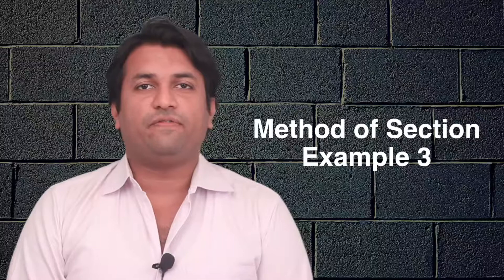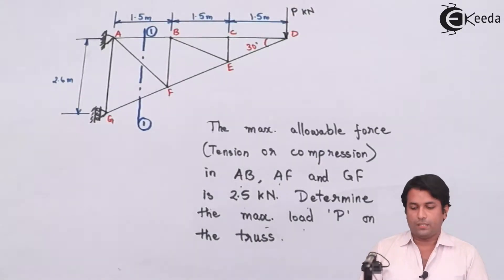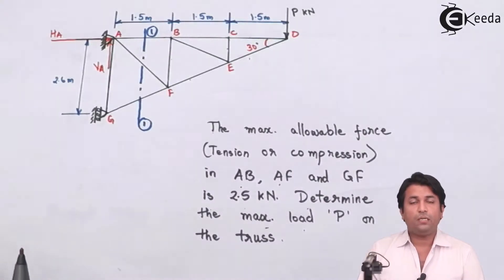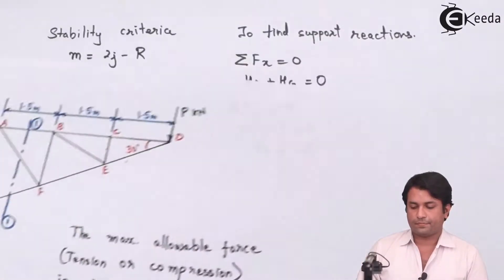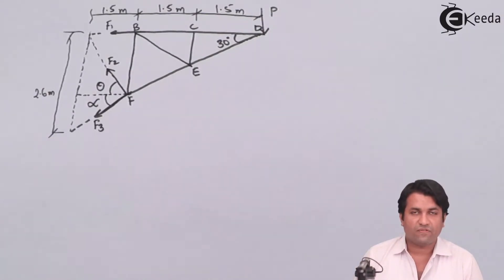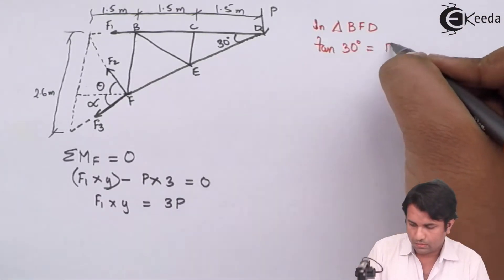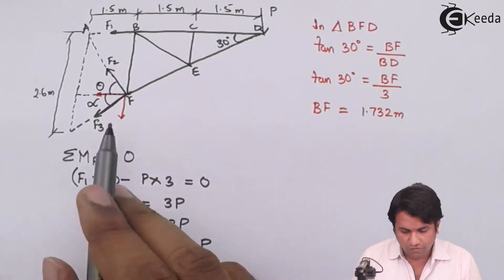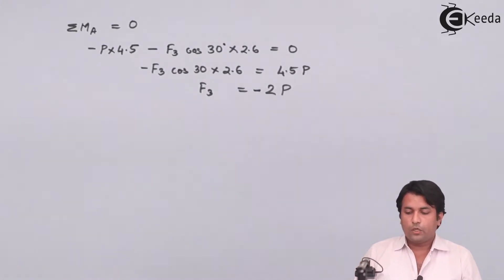Method of Sections Example 3 - Analysis of Truses - Engineering Mechanics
Welcome to our latest video where we explore the Method of Section through a detailed analysis of Example 3. The Method of Section is a fundamental technique in structural analysis, commonly used to determine internal forces within complex truss or frame structures. In this video, we'll delve into Example 3, a specific structural scenario, and demonstrate how the Method of Section can be effectively applied.

We'll start by providing an overview of the Method of Section and its importance in structural engineering. Then, we'll introduce Example 3, highlighting its unique features and structural elements. Throughout the video, we'll guide you through the step-by-step process of applying the Method of Section to analyze internal forces within the truss or frame.

Using clear diagrams and practical examples, we'll illustrate how to identify and solve for internal forces such as axial forces, shear forces, and bending moments at specific sections of the structure. Additionally, we'll discuss common challenges and strategies for effectively applying the Method of Section to real-world engineering problems.

Whether you're a student studying structural analysis techniques or a practicing engineer seeking to enhance your skills, this video provides valuable insights into the Method of Section. Let's unravel the intricacies of structural analysis with Example 3 and the Method of Section!